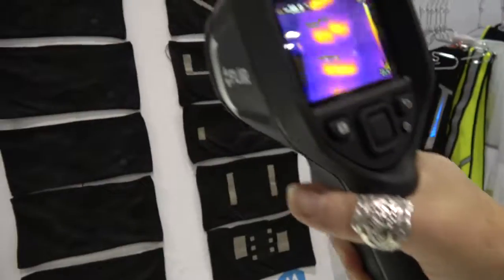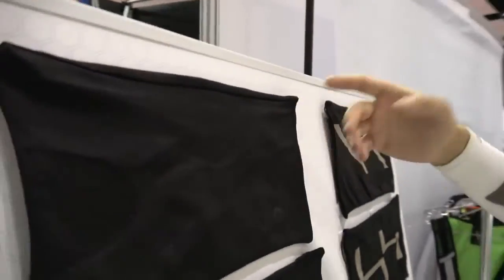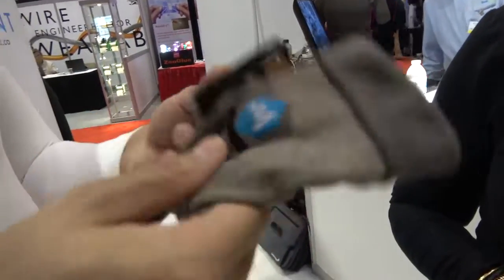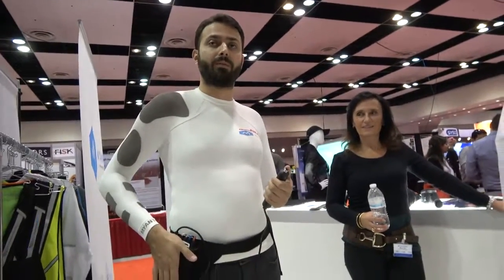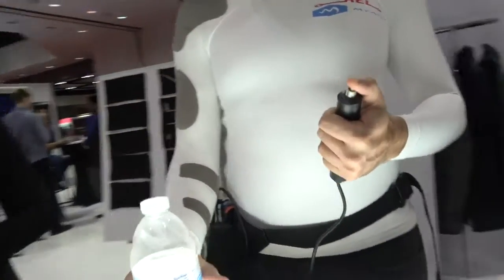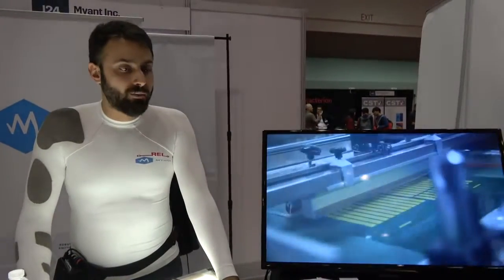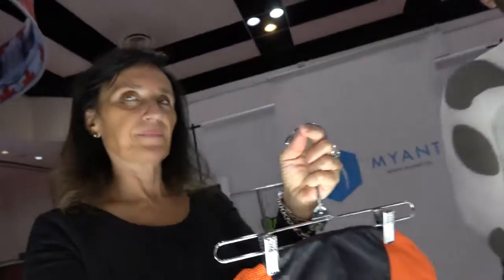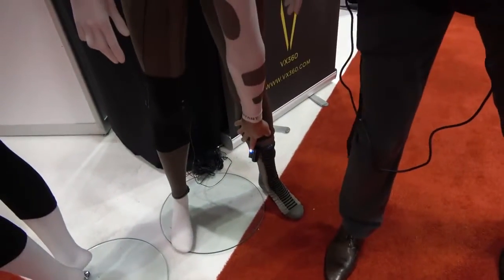A shirt that delivers functional electric stimulation to help regain lost motor function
This video shows a shirt that can be used to deliver functional electric stimulation. The shirt is a result of collaboration between Myant Inc. and our laboratory, REL. Milad Alizadeh-Meghrazi, who is REL's alumnus and is now with Mynat, presents the system with Ilaria Varoli also from Myant.